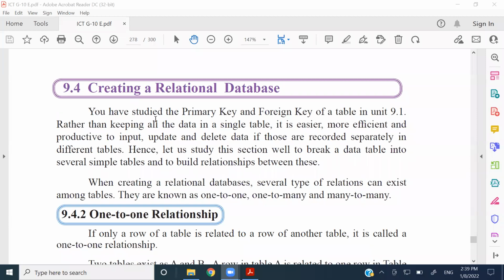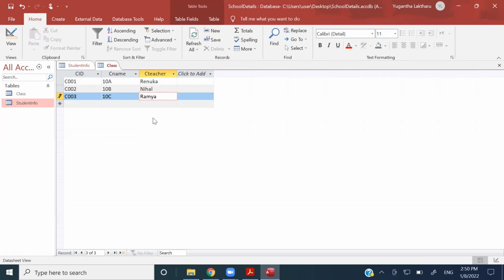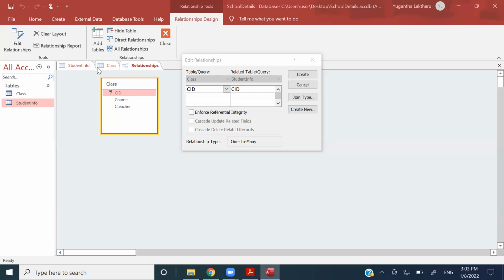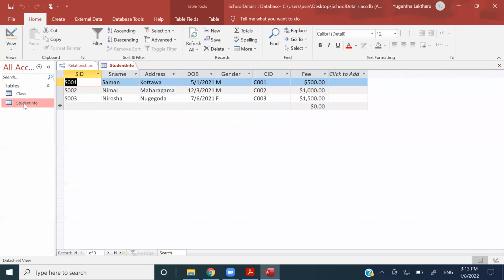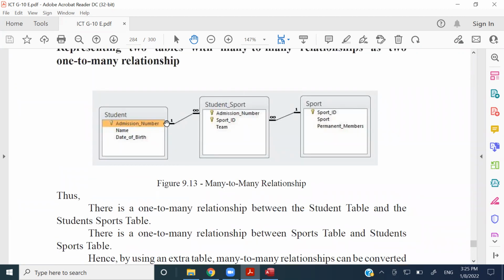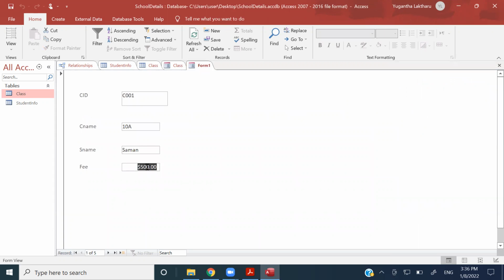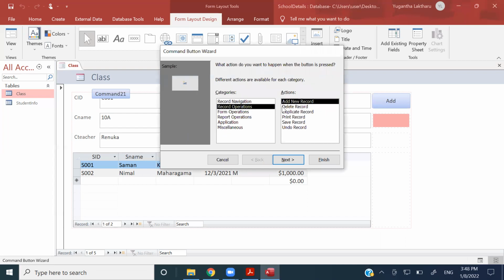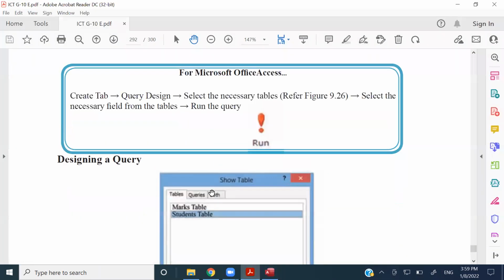G10 ICT Eng @StarLabs 09 01 2022